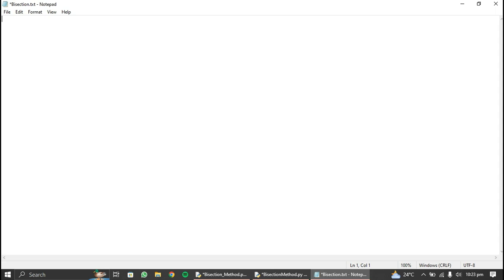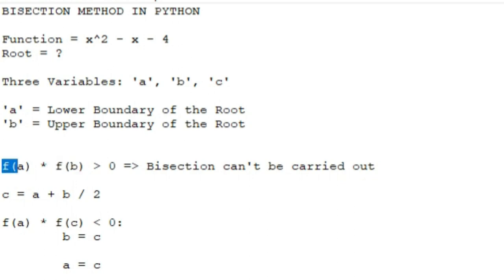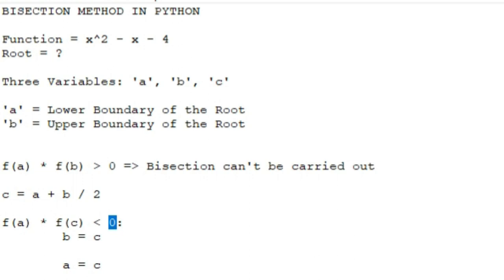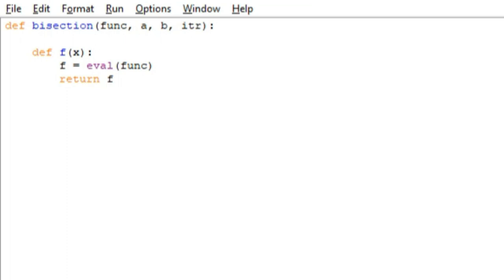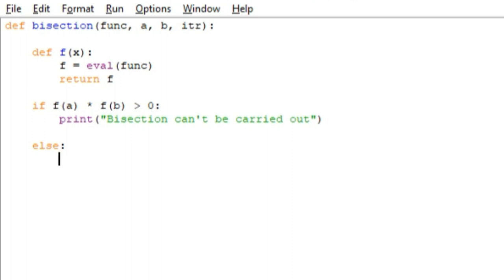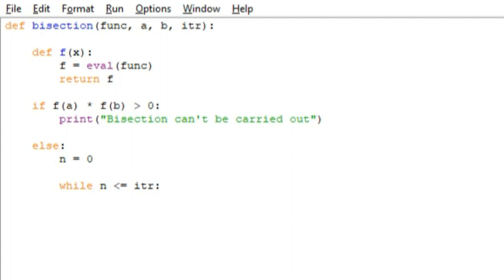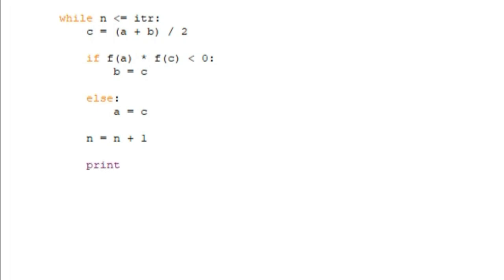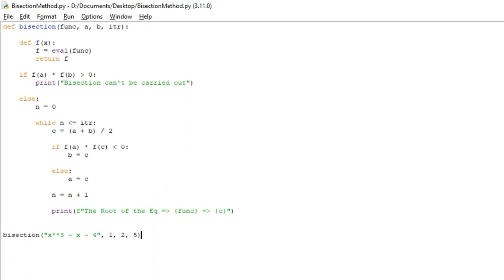Bisection Method In Python | Numerical Computing #1